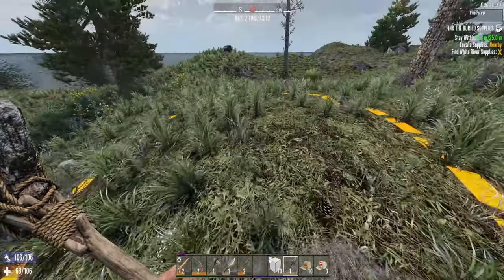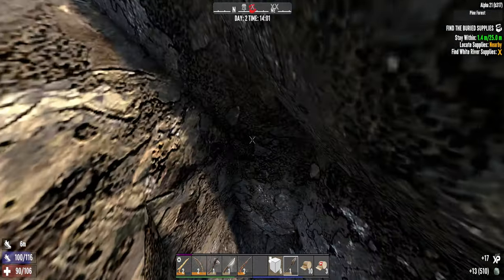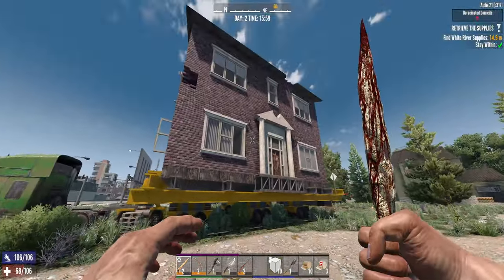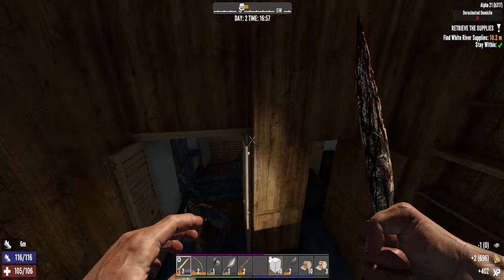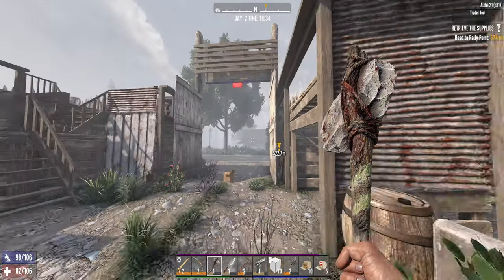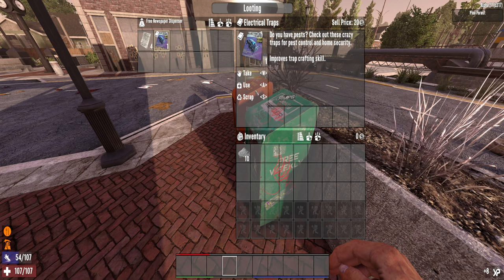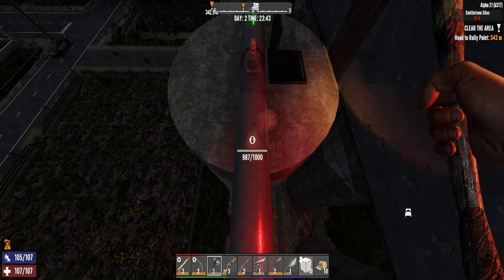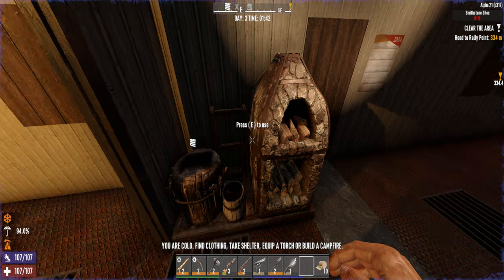7 DAYS TO DIE LETS PLAY ALPHA 21 - E2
Hello wasteland fans. Welcome back to 7 Days to Die, it is alpha 21 open experimental time! Lets play us some Survival level difficulty as we learn the new alpha.

In this episode we search for buried supplies, I'll show you the best way to keep track of your dig site boundaries. We go material hunting and we build a forge.

My Channel mainly revolves around horror and survival games, Mix in crafting, and other oddities.

Some of the other games I have played:
Phasmaphobia
Amnesia
At Dead of Night
Outlast: Trials
Grounded
Witchhunt
Resident Evil
Conan Exiles

Credits:
 MYUU
Opening Song!

2nd opening song
Jeff the Killer Theme Song (Piano Song) Sweet Dreams are Made of Screams